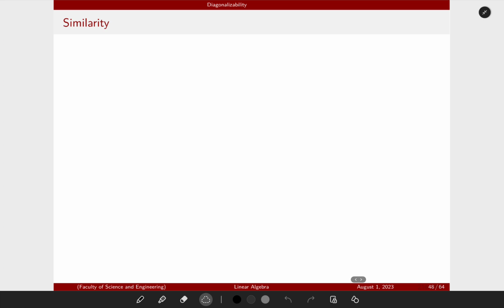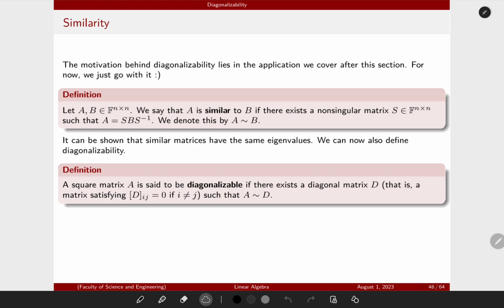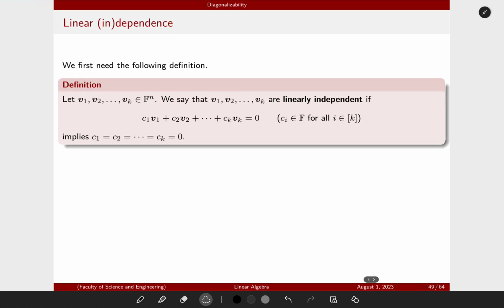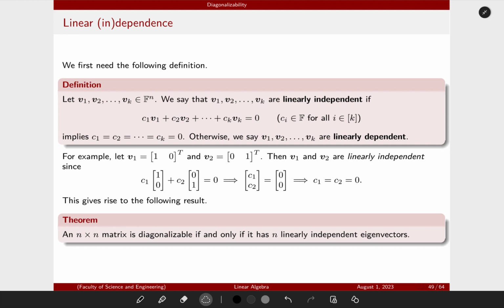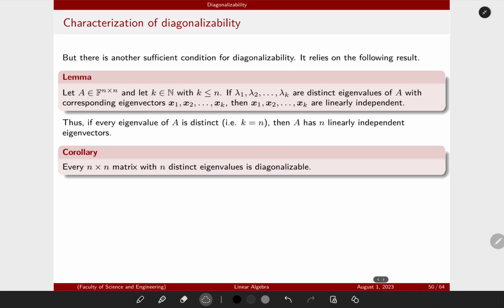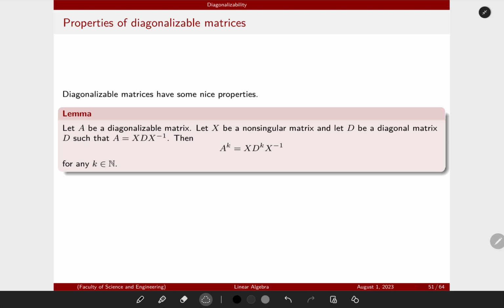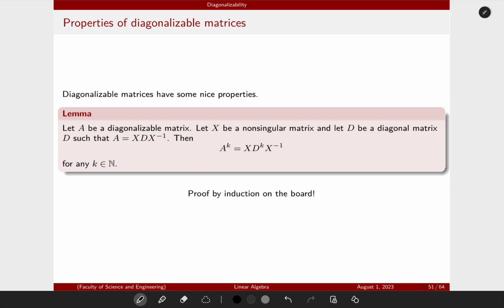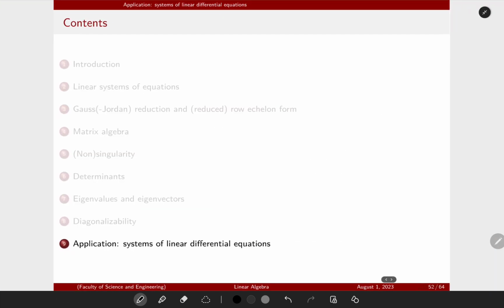Linear Algebra Part 7 - Diagonalizability